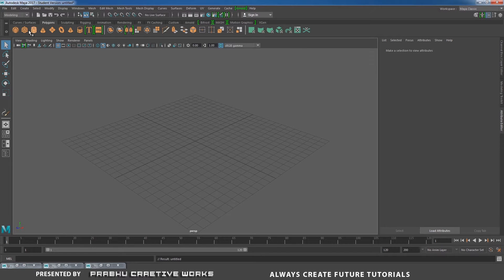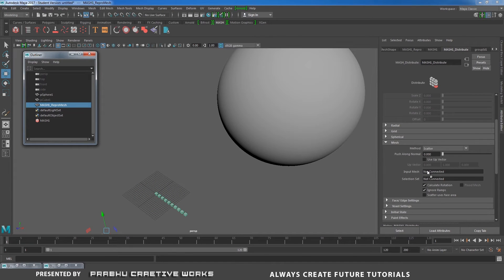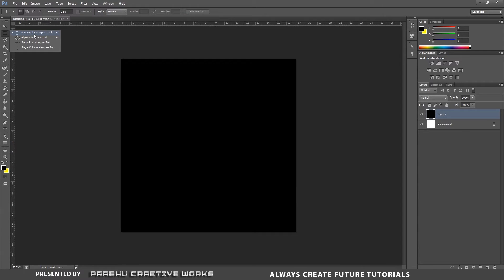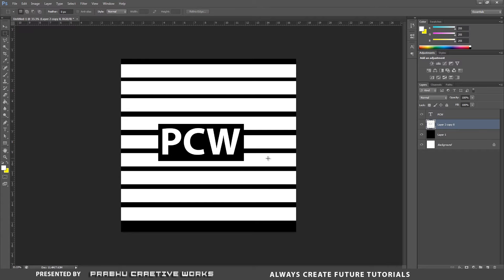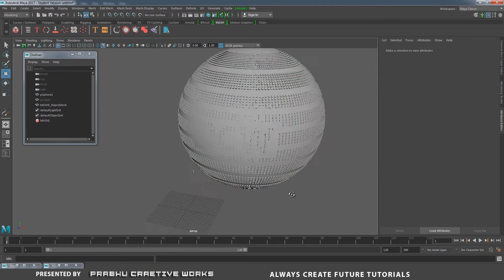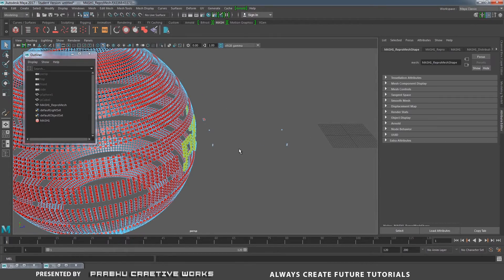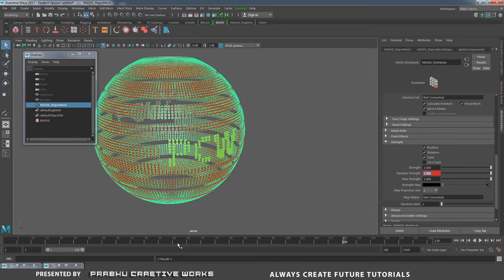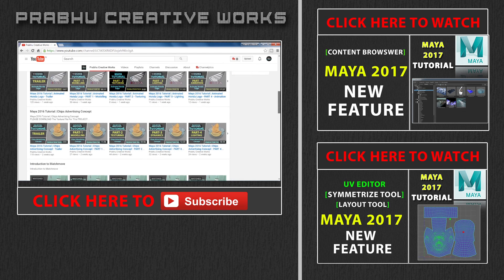Maya 2017 New Feature - MASH INTRO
In this Video we see about new Mash Intro with Maya 2017 and Photoshop CS6 or CC its really fun with it.